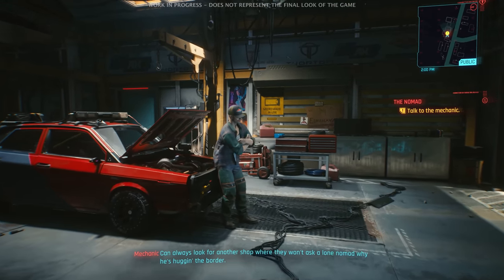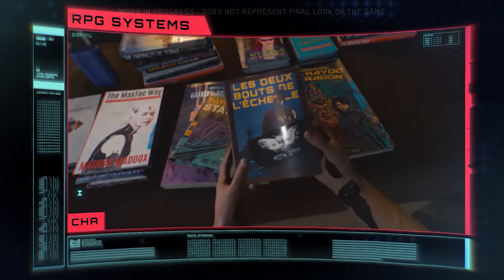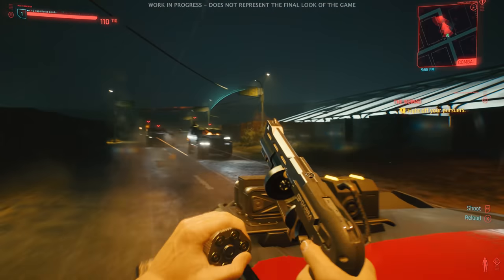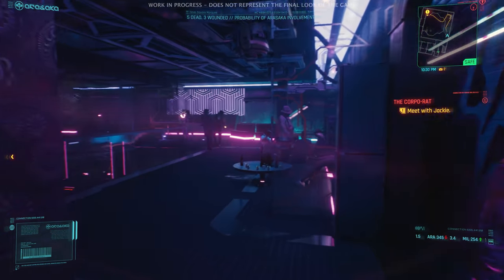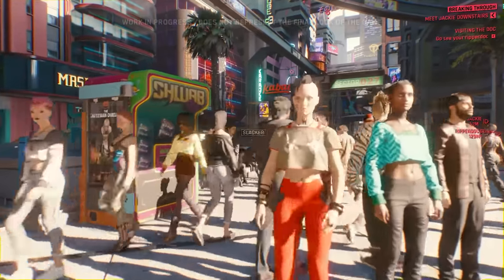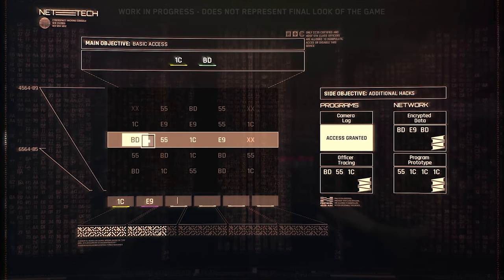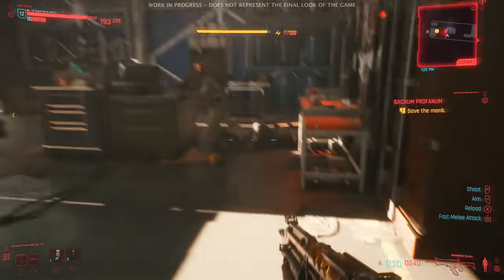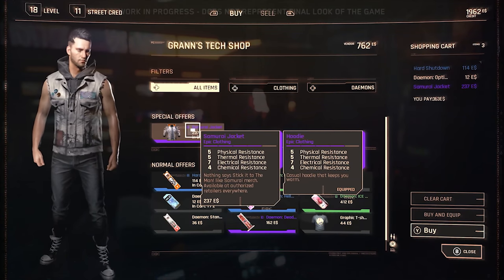Cyberpunk 2077 Deserves The Hype - This Is Looking Phenomenal (Hands-on Impressions)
Video edited by Austin @ausomehd

Skill Up Gaming Facebook Page!